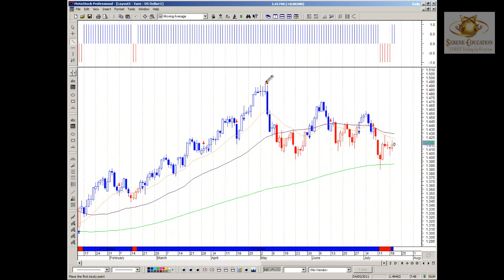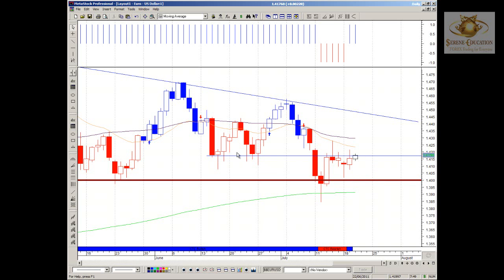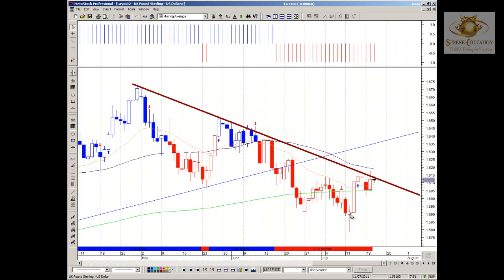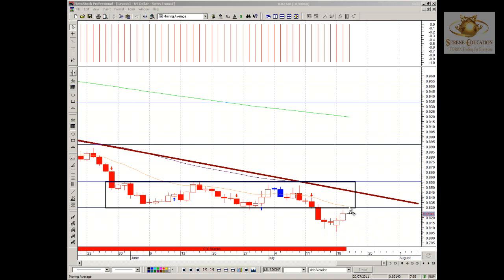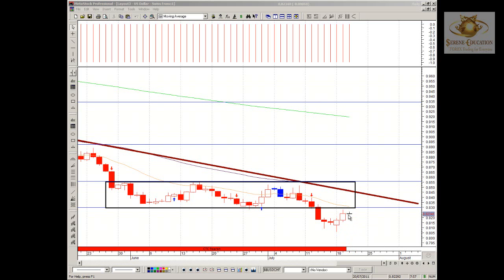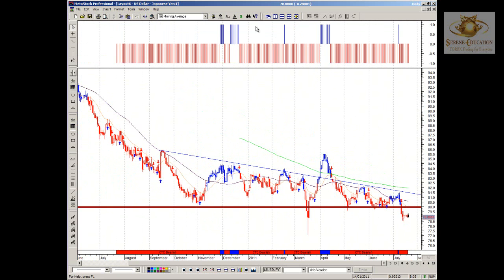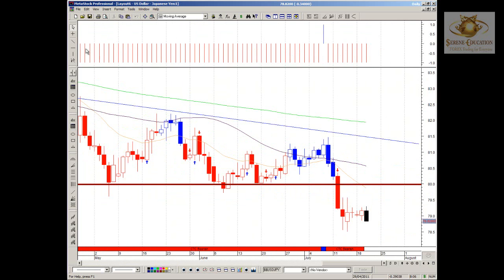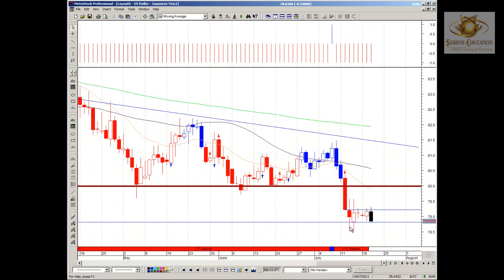Forex Video analysis 20th July 2011